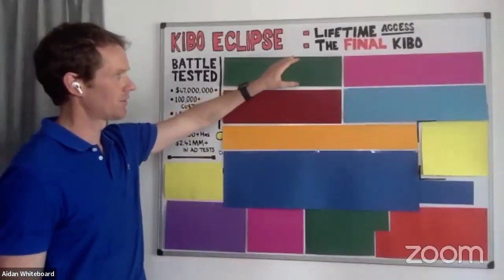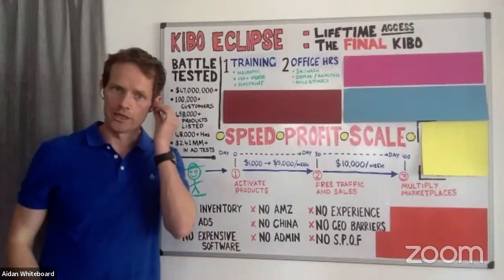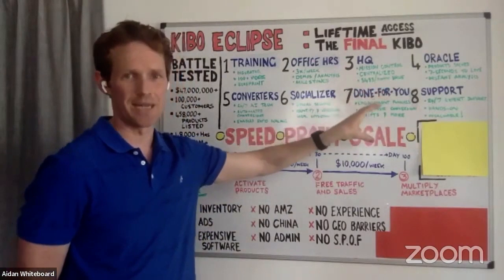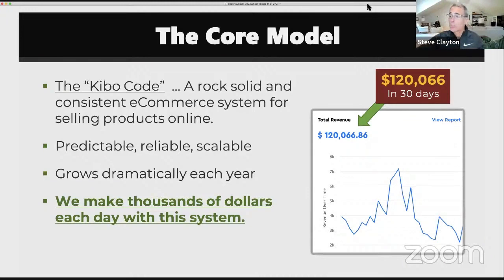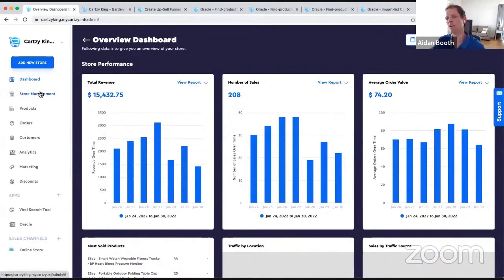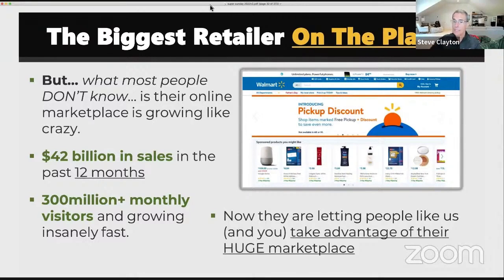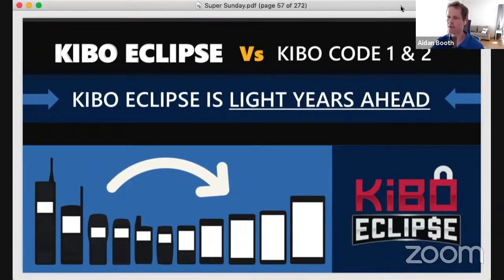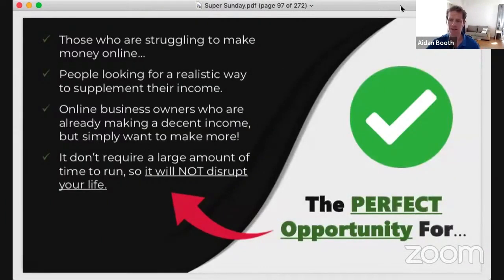123 Profit Review What You Must Know Before Take Action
Review 123 Profit creator track record, is it real or not?
LAST DAY to Join 123 Profit and Download 123 profit ebook

What is 123 PROFIT ?
This jaw-droppingly effective business model has NOTHING to do with eCommerce, Crypto or the "IM" Niche.
It’s a very unique spin on generating large commissions online and no-one in our industry is doing anything like it.
In fact, this method is SO effective, it’s currently generating our company up to $10,000 PER DAY (or more)

123 Profit review testimony results
Here are some recent 123 profit member results…
Best Hour: $937.10
Best Day: $10,568.35
Best Week: $57,429.14
Best Month: $183,103.70
The method is a twist on CPA marketing. It's simple, easy to run and people don't need to deal with customer support,
suppliers, product inventory... or any of the usual headaches.
In fact, you don’t need to "sell" anything at all. All people need is a simple little webpage with as little as 27 words on it...
Targeted free traffic… and that’s it.
Here is a 10,000ft overview of the simple 3-step strategy…

123 Profit review features how it works
STEP 1: Pinpoint Offers
• The first stage is to pinpoint 5 high-converting offers to promote.
• These offers are from “networks” such as Max Bounty or Flex Offers, to name just a couple. (Sometimes it can take
some time to be accepted into these networks, but we have a fast-track solution for this.)
• Offers are not chosen based on niche, they are chosen based on conversion rates and the amount of commission
that is paid out per lead. In addition, the size of the audience, where that audience is located… and whether it can
be reached through free or paid traffic… or both.
• Offers could be things like…Skin Cream, Credit repair, Insurance, Disability Help, Checking Accounts or perhaps
Diet and Weight Loss…and some of these pay out HUNDREDS of dollars per lead.
Once the 5 offers are chosen, we move on to…

STEP 2: Set Up The Website
• The next stage is to set up the website - although when we say website, what we really mean is “web page”… because
that’s all you really need for each offer.
• Now the great thing about this is there is no design or coding needed as they really are super simple, only contain a
handful of words and more importantly are usually “done-for-you”.
• The core aim of these pages is when someone visits, all they need to do is to scan the page and quickly take action.
There are no distractions at all…and of course, once this action is taken, a commission is generated.

Once the pages are set up, the next stage is…
STEP 3: Turn On The Traffic
• There are two options here…. Free traffic, or paid traffic…and it’s possible to run with either, depending on the offer,
and a person’s budget. What we usually do is to use a super-low-cost traffic strategy that generates monster traffic
and gets FAST results (in a matter of hours) ...
• Then, once we have identified which of the 5 offers we picked converts the best and is the most profitable, we move
onto other methods of traffic (including free traffic) to ramp up the earnings.
So in a nutshell, that is the overall strategy.
…and once the 3 steps are completed and a person is successfully making money, the next stage is to SCALE UP by…
• Ramping up the budget
• Identifying other profitable offers to test traffic with